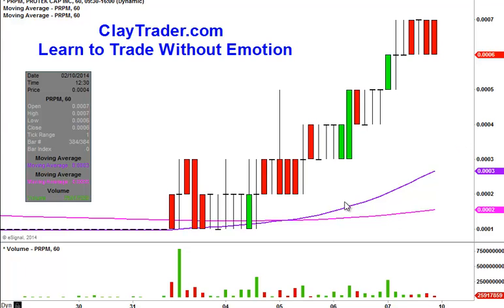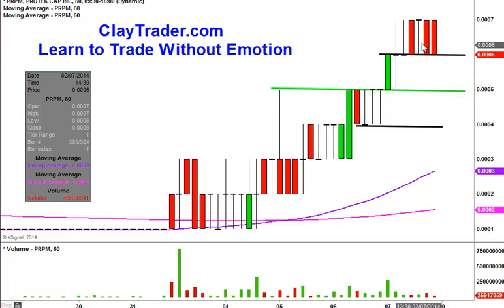ProTek Capital, Inc. (PRPM) Penny Stock Trading Chart_2/7/2014